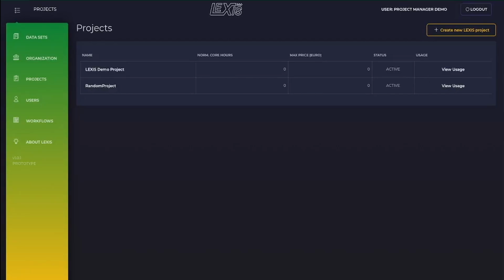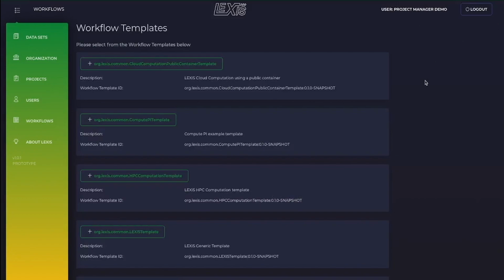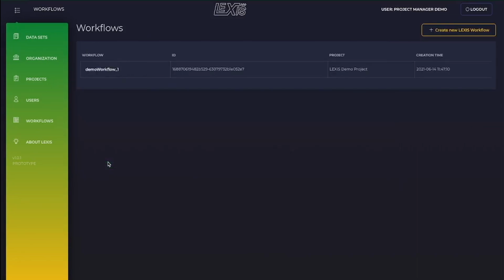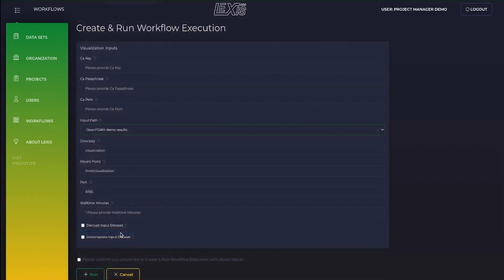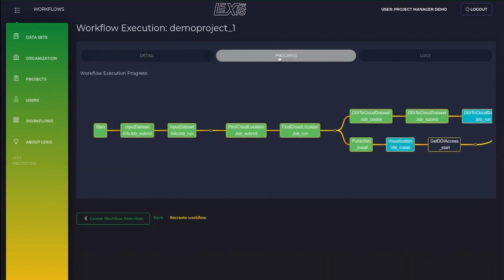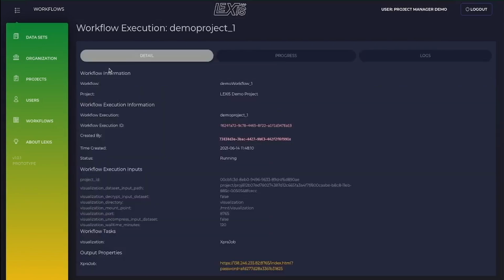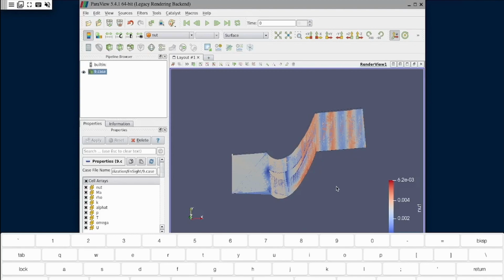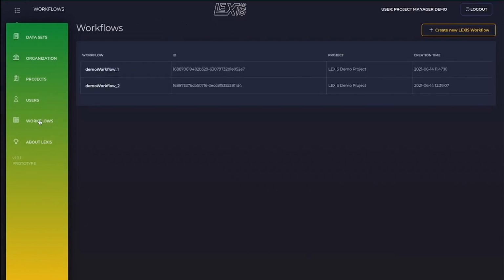LEXIS Portal workflow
An important aspect of the LEXIS project is to make easy access to the LEXIS platform. The video shows a workflow management part of the LEXIS project portal. The LEXIS Portal provides the graphical user interface and also APIs which can be used to integrate its capabilities into another systems.